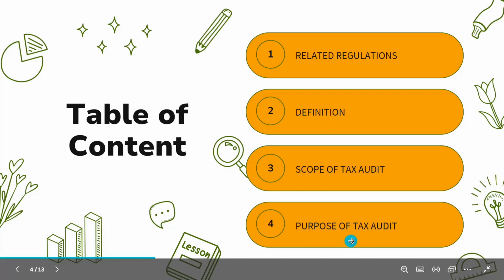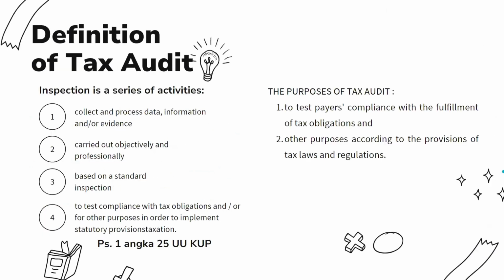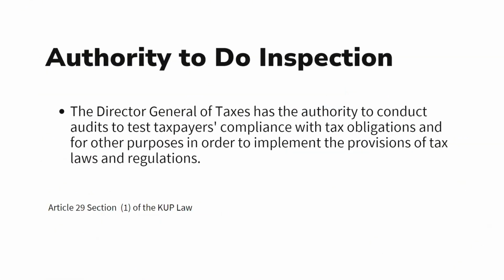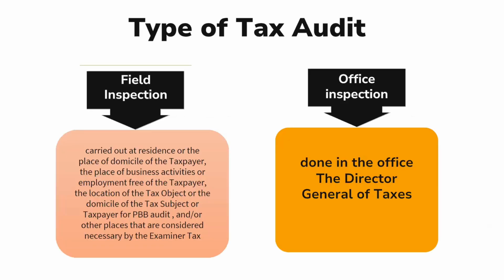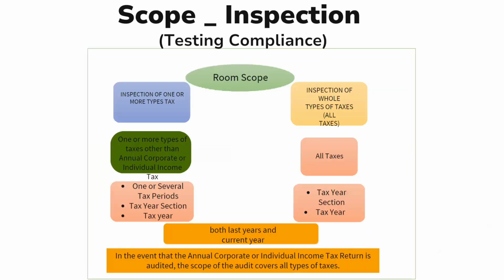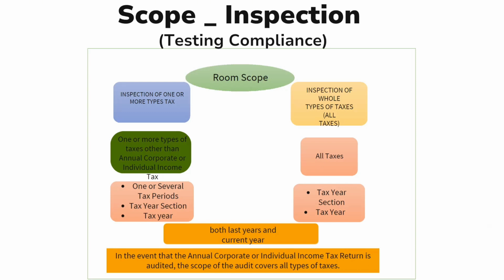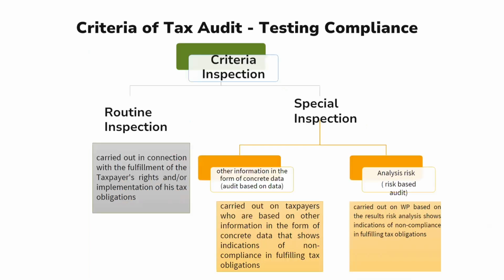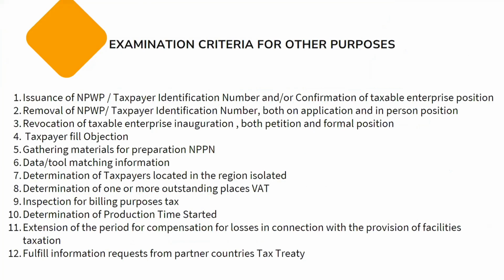Tax Audit - Aprilia Putri Andriani (English Version)